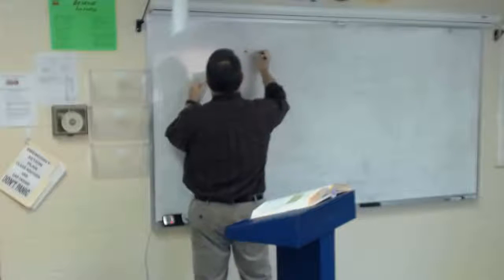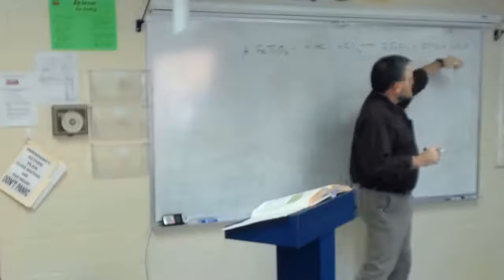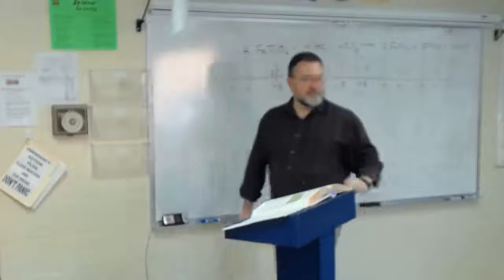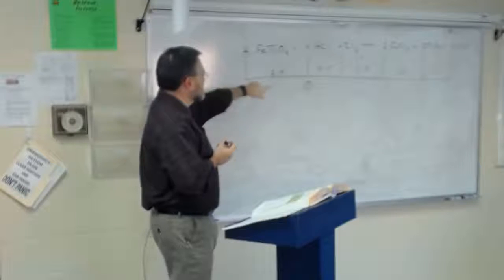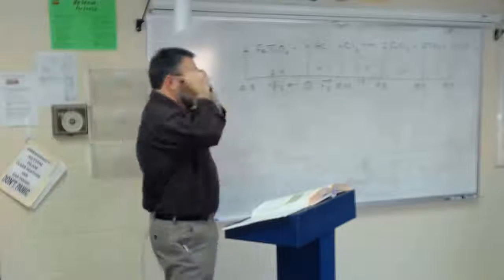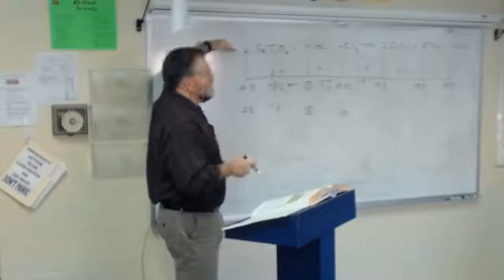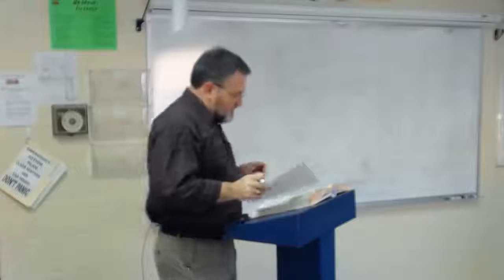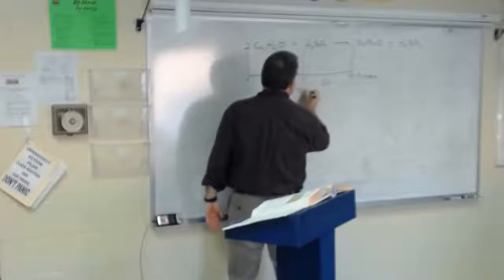Chemistry 08.03 - Relating Products to Reactants in Chemical Equations